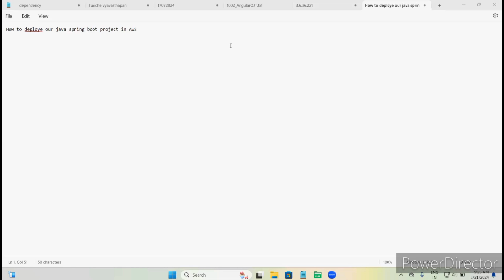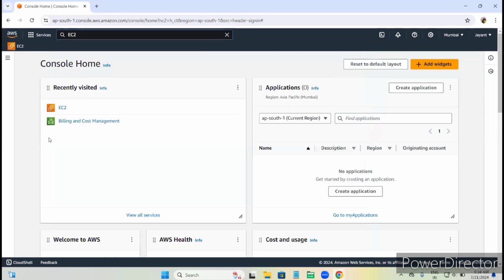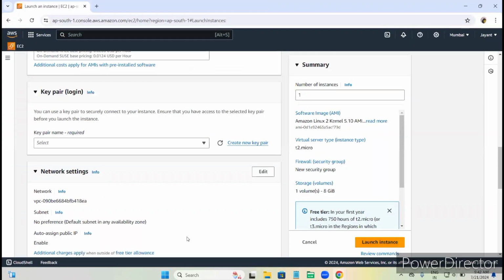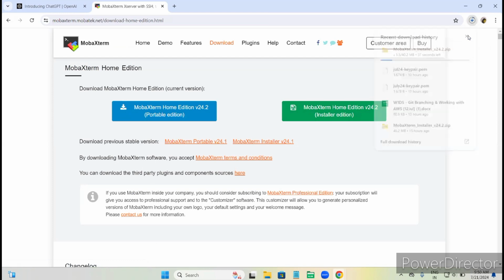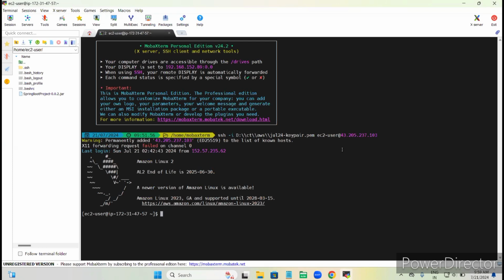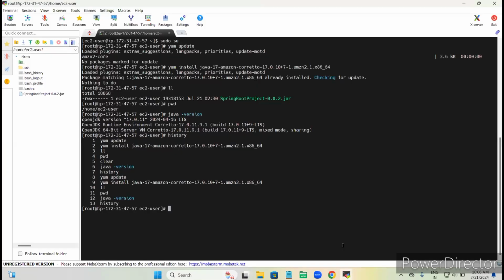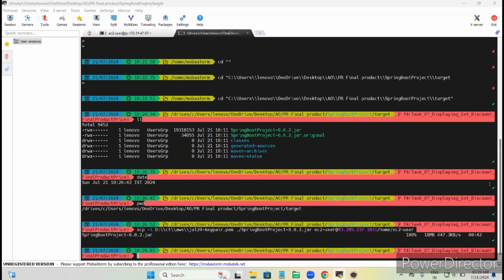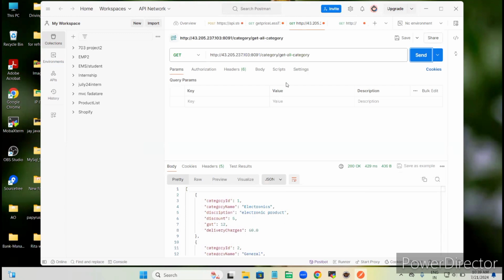How to Deploye Java Spring boot App in AWS (EC2)